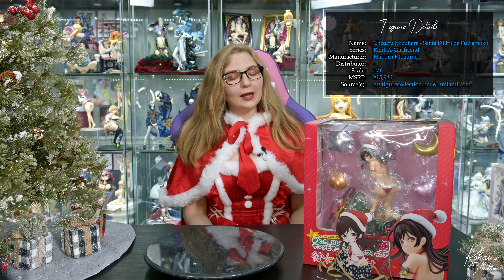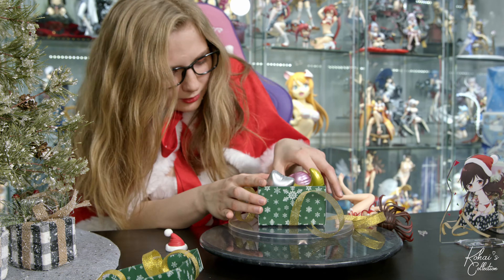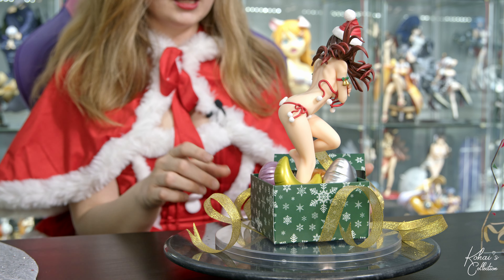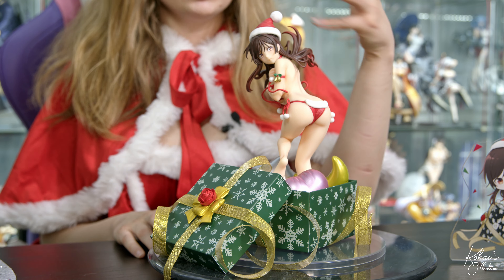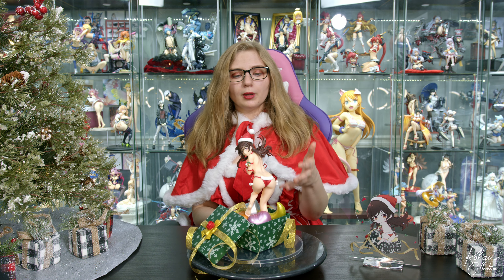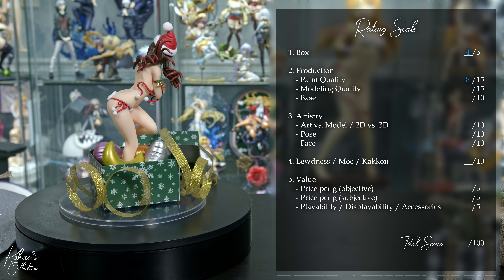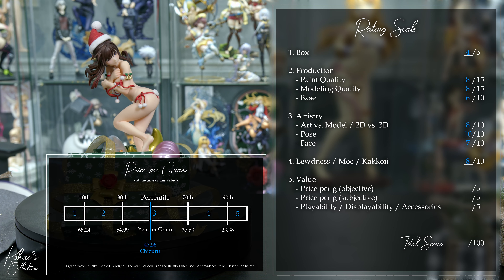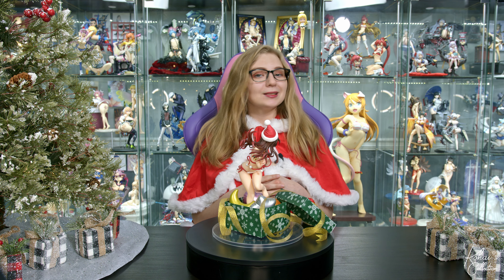Chizuru Mizuhara - Santa Bikini de Fuwamoko - 1/6 Figure 【 Unboxing / Review / Rating 】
"All I want for Christmas is Chizuru!" Chizuru is looking very cute in her fluffy, Santa bikini. But does this figure from Hakoiri Musume hold up?

Chapters:
Intro - 00:00
Box - 00:46
Unboxing - 01:18
Initial Impressions (+Base) - 01:50
Paint - 03:25
Modeling - 04:29
Face - 05:11
Modeling Cont'd - 05:22
Art vs. Model - 05:43
Pose - 06:05
Moe - 06:20
Rating - 06:41
After Thoughts - 09:38
Outro - 10:07

Want to know what we use in our Detolfs for displays?
-1: Primary acrylic stands we use for all figures, even up to 1/4 scale
-2: Secondary acrylic stands for situations our primary cannot be used
-Pro Tip: For situations where the figure sits unbalanced on the stand, flip the acrylic stand over and set the figure on the feet of the stand!

Thank you for all your love and support! We're excited to take this journey with you!